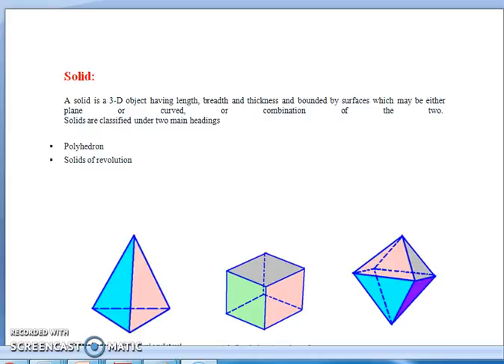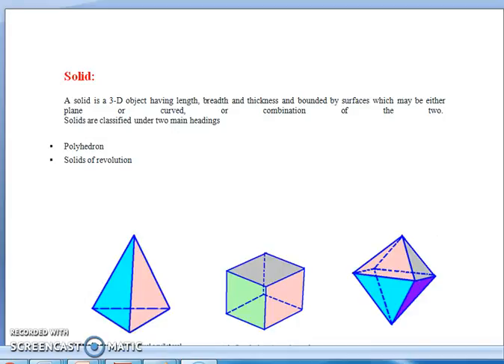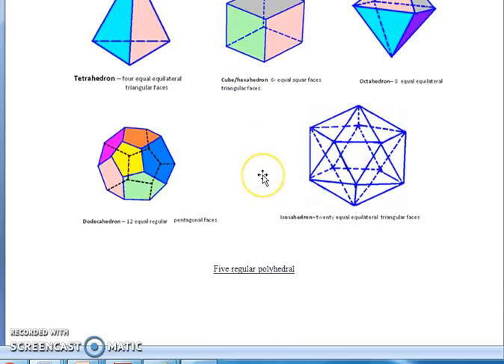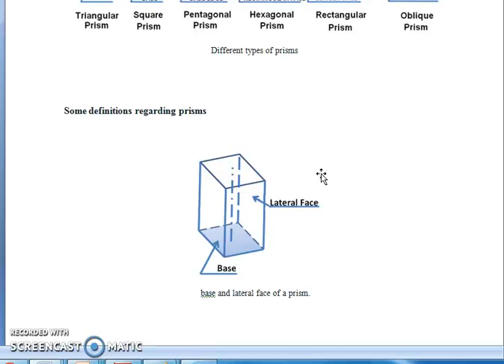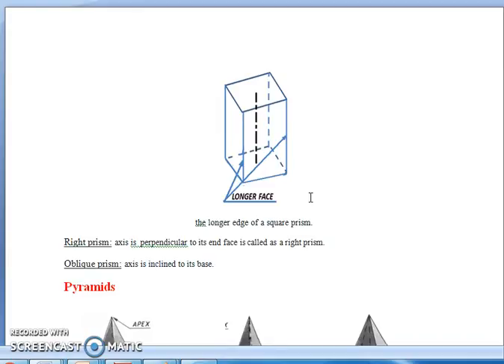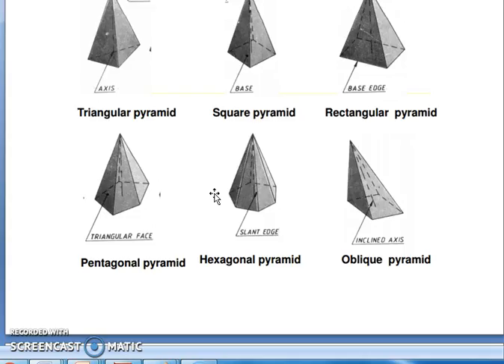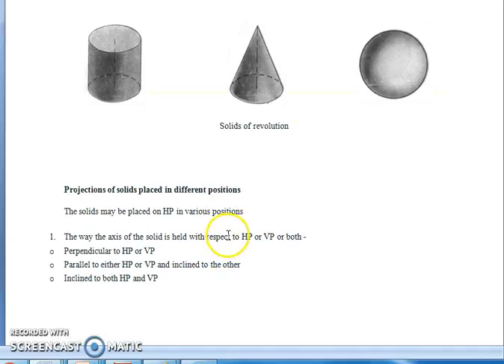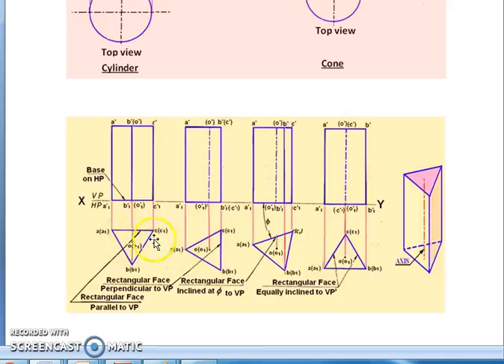Recording #9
Introduction to projection of solids